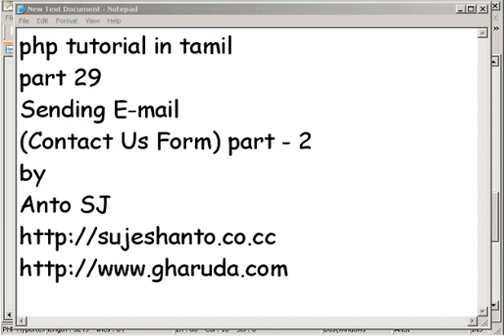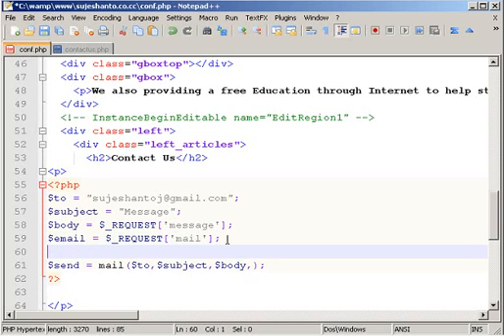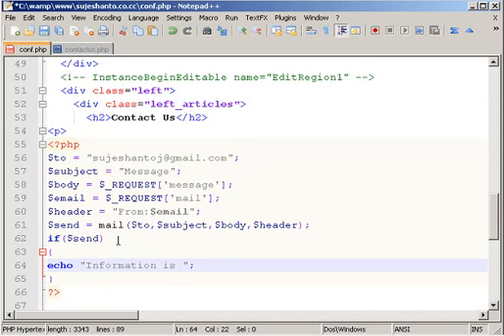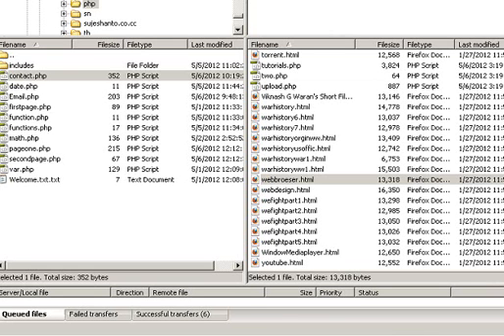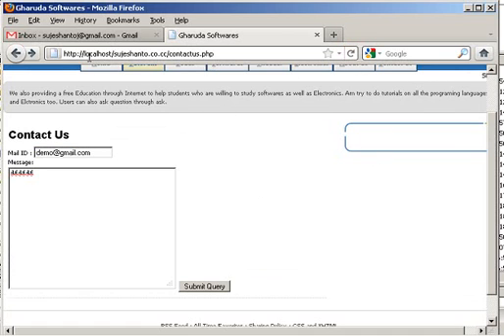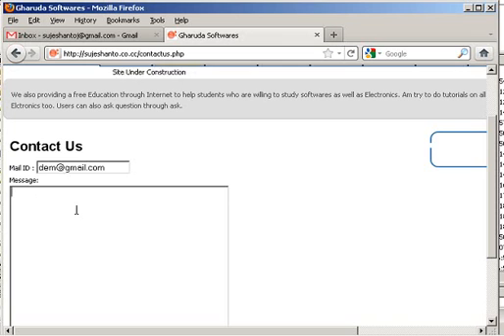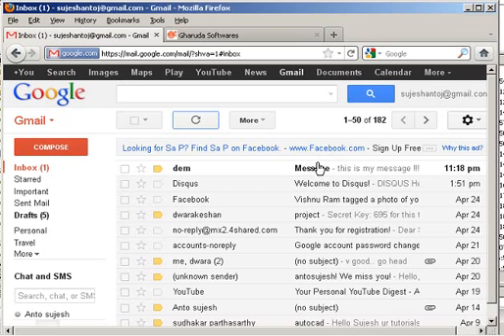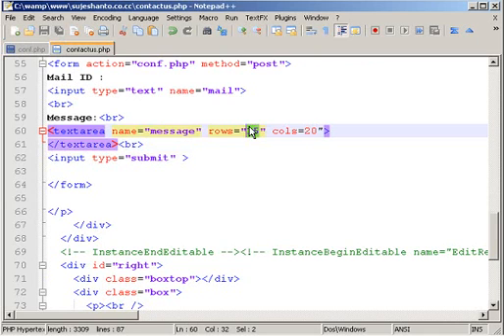php tutorial in Tamil part - 29 Sent E-mail (Contact Us Form) part - 2